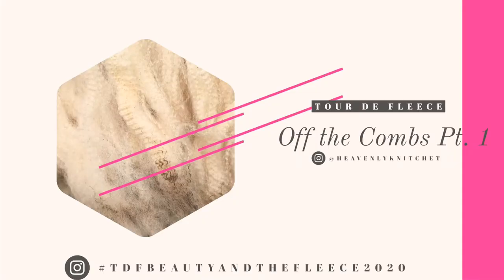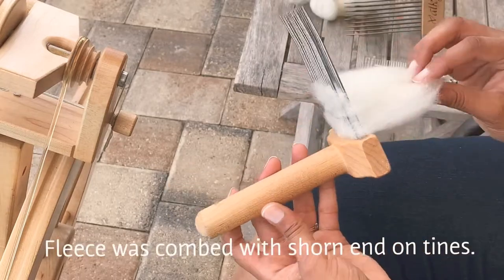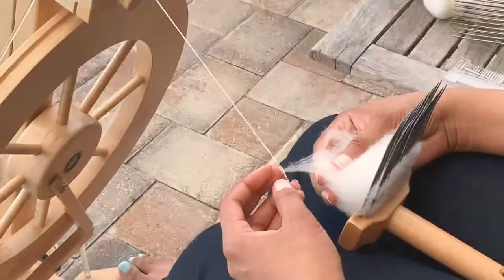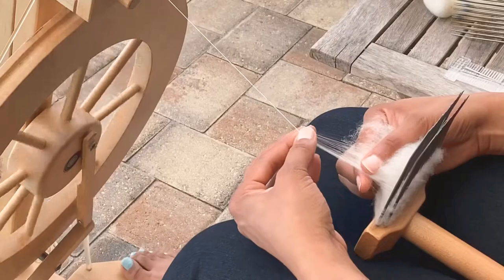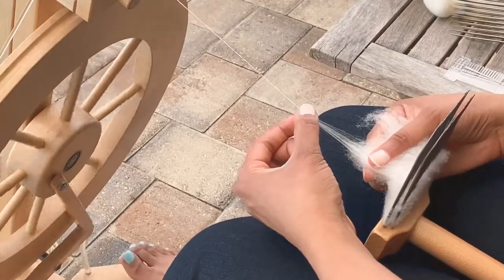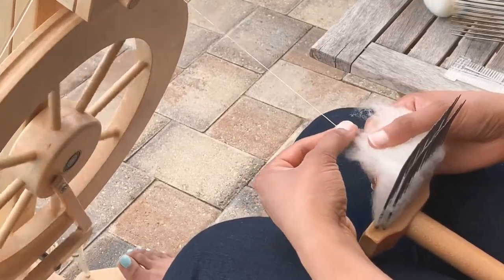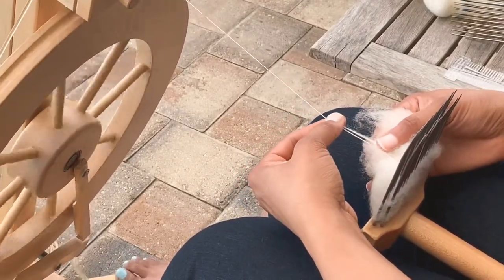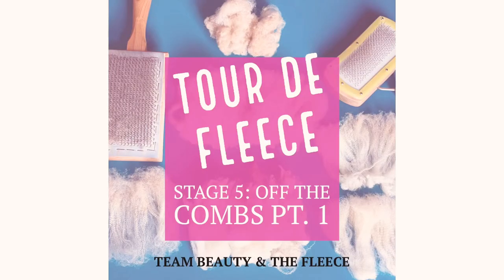Tour de Fleece Stage 5: Off the Combs Pt 1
Let’s spin straight from the comb. For part 1, we will be spinning with a short forward draft with the comb resting on the lap. Hands should stay on either side of the comb to avoid possible injuries.

If you have flicked the tips prior to washing (and even after), you might be excited to find that your combing time has decrease. I am using Valkyrie fine double row mini combs and they do an amazing job and are lightweight in my hands.

Check out the other videos within the Handspun Experience group on Facebook.

Be safe!

Welcome to Stage 5!